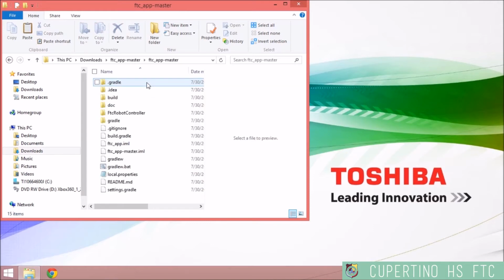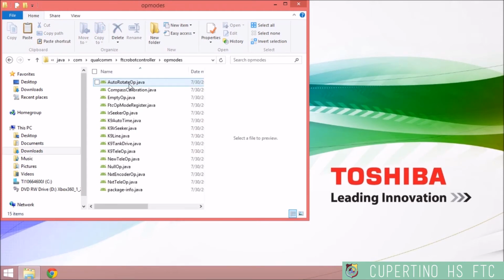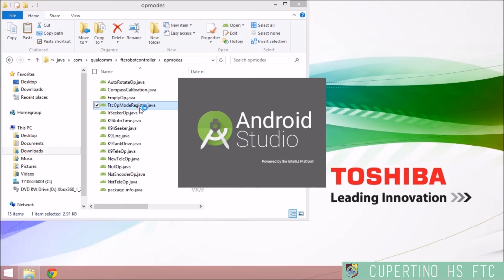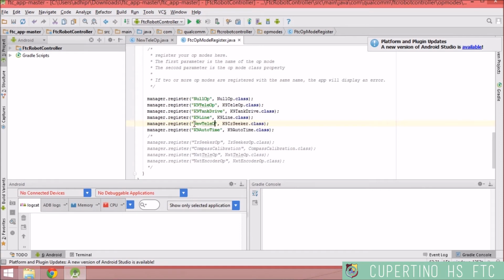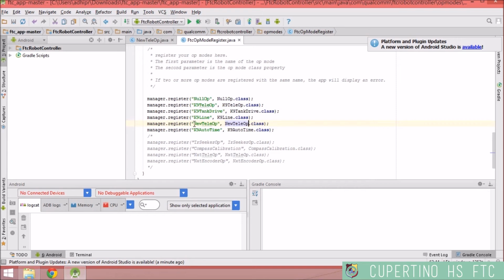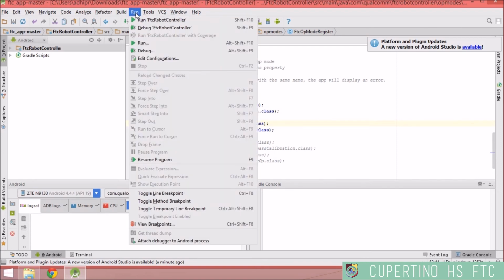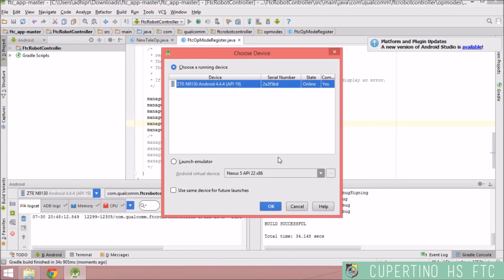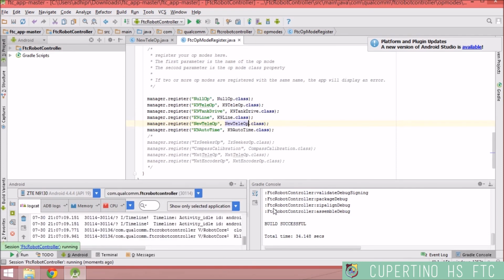Robot Controller App New Code Recognition